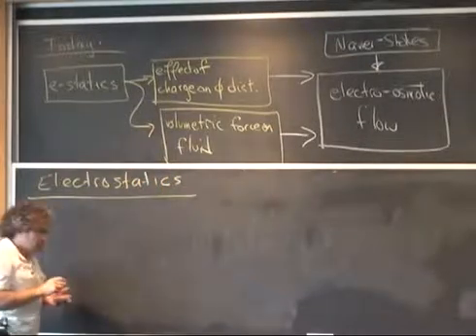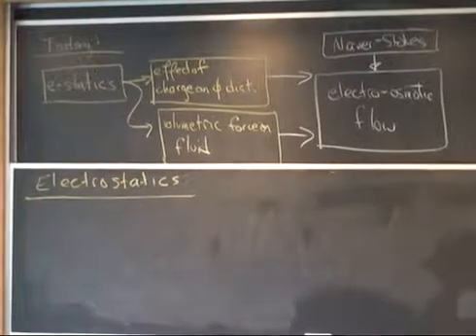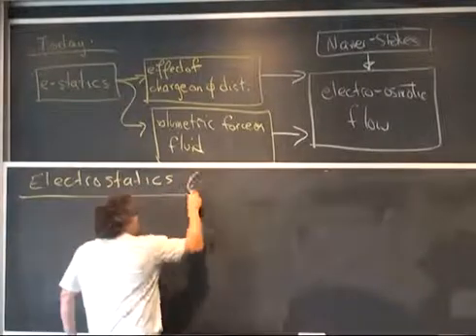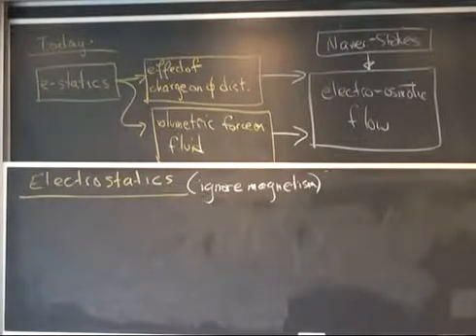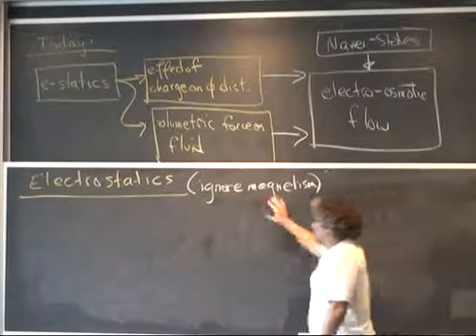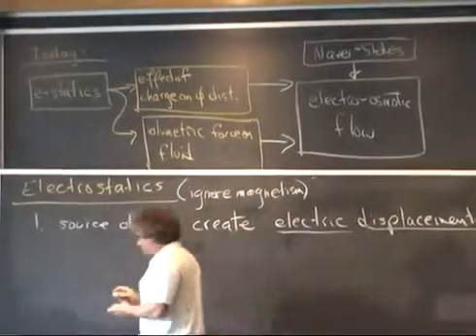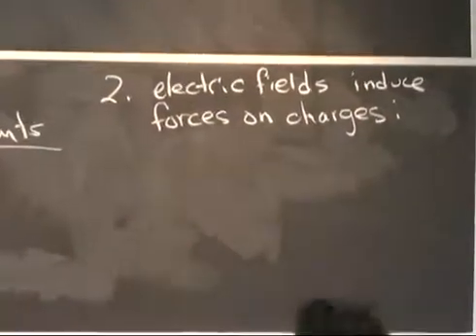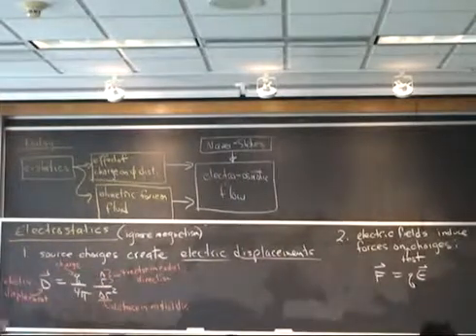Microfluidics - Electrostatics fundamentals related to electroosmosis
Introductory electrostatics concepts required for an integral boundary layer analysis of the electrical double layer to predict electroosmotic flow.

From Cornell University Mechanical Engineering 6240 - Physics of Micro- and Nanoscale Fluid Mechanics - 7 Sep 2012.